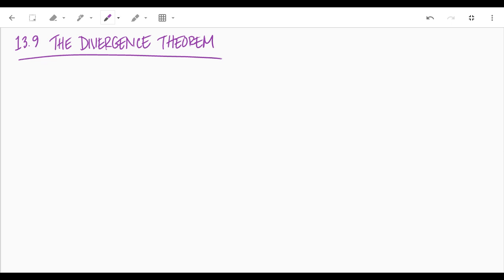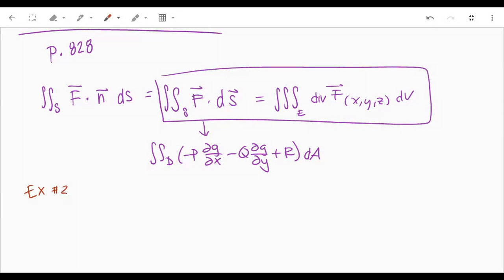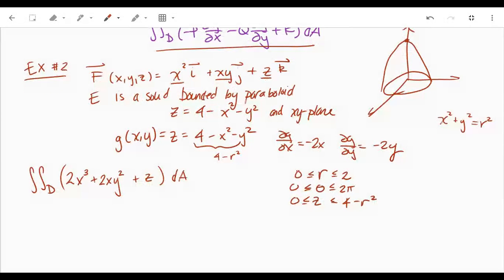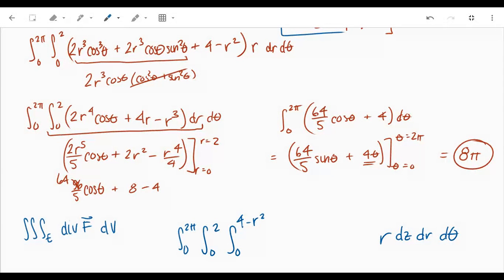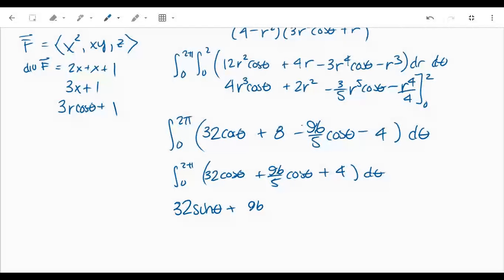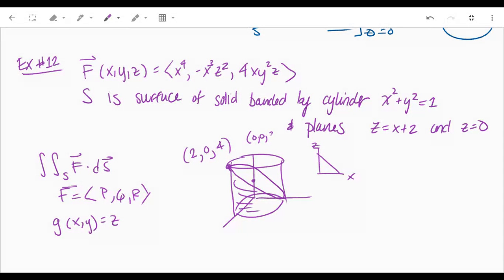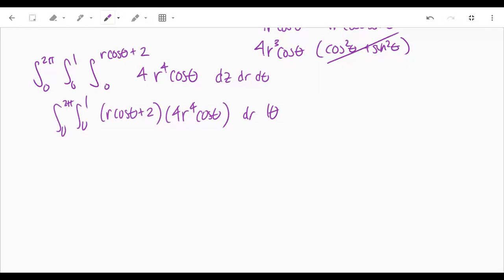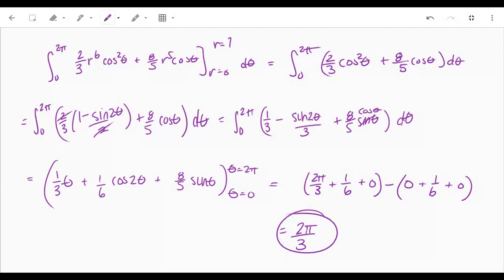Calc 3 13.9 The Divergence Theorem